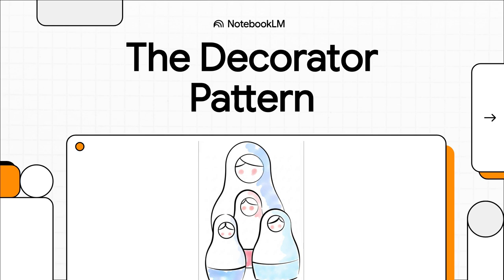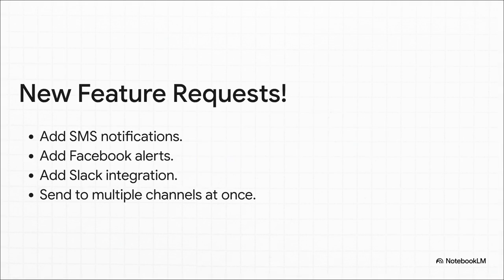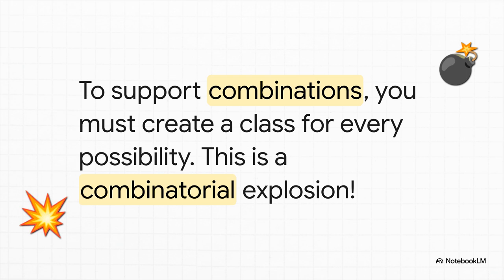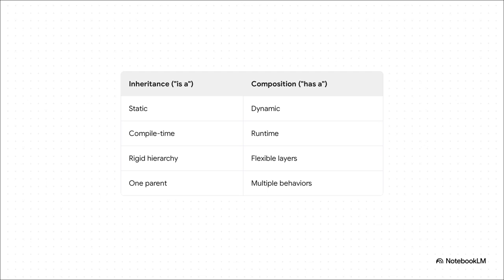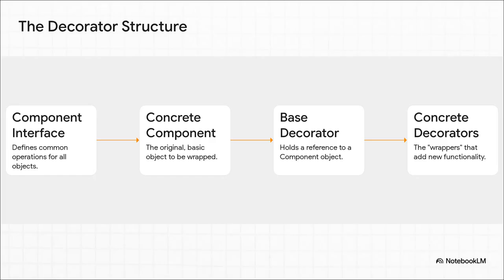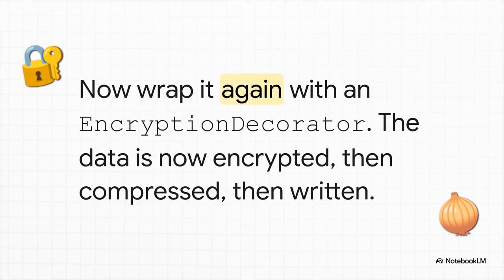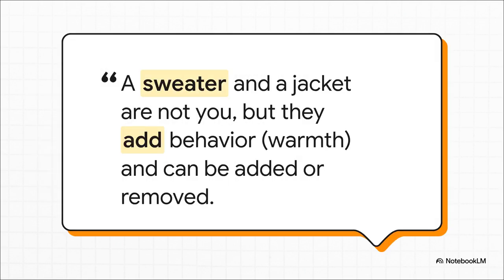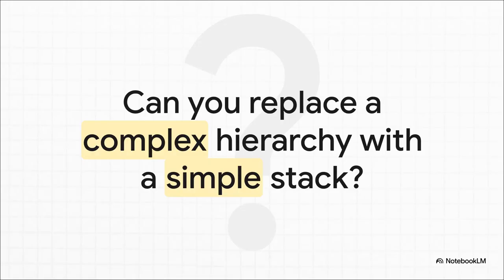Decorator Design Pattern: Add Features WITHOUT Inheritance | structuraldesignpattern | 2025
Master the Decorator Design Pattern in this comprehensive programming tutorial! Learn how to dynamically add new behaviors to objects at runtime without modifying existing code or creating complex inheritance hierarchies.

🎯 What You'll Learn:
Complete Decorator Pattern implementation with real examples
Why Decorator beats inheritance for flexible object enhancement
Coffee shop, pizza ordering, and Java I/O API practical examples
Dynamic feature addition at runtime vs compile-time limitations
Best practices for building maintainable, extensible code
Common pitfalls and when NOT to use the Decorator pattern

⭐ Perfect for developers who want to write flexible, SOLID-principle code! Whether you're dealing with UI components, data processing pipelines, or feature-rich applications, this pattern will revolutionize how you think about object enhancement.

🚀 Transform your programming skills with hands-on examples in Java, Python, and TypeScript. Learn why companies like Netflix, Spotify, and major e-commerce platforms rely on this pattern for scalable architecture!

💡 Key Topics: Object-oriented design, structural patterns, runtime behavior modification, composition over inheritance, Gang of Four patterns